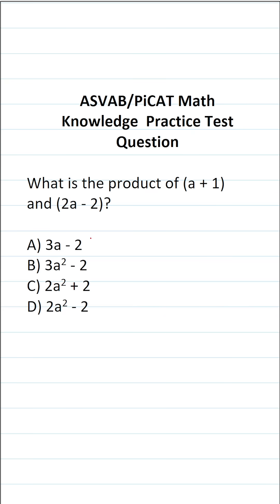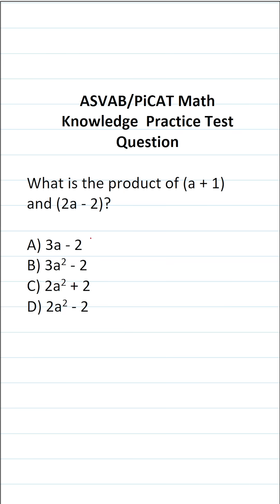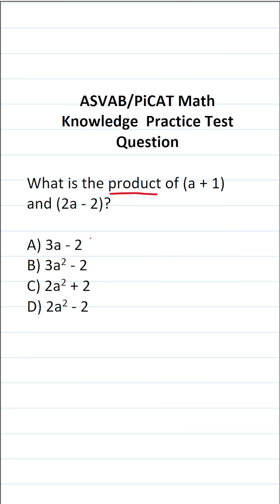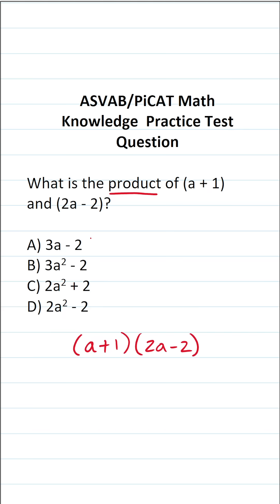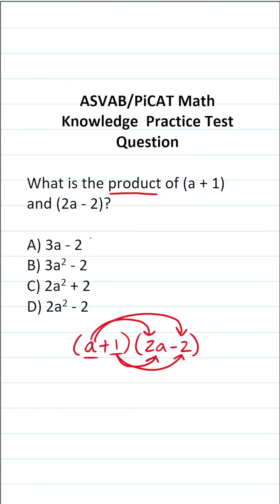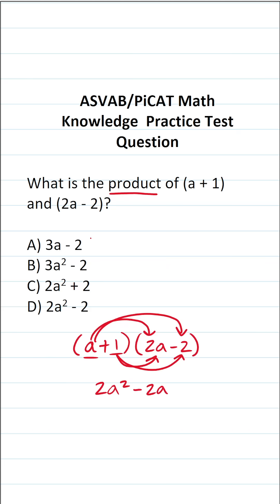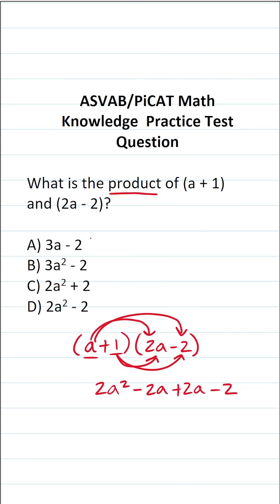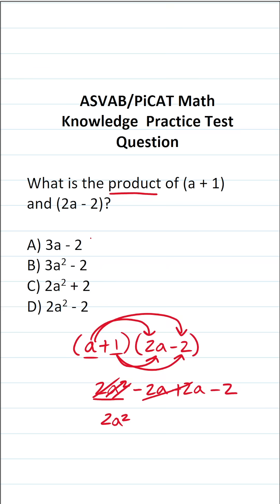ASVAB/PiCAT Math Knowledge Practice Test Q: Multiplying Polynomials acetheasvab with grammarhero